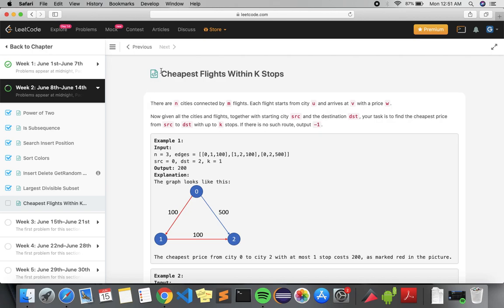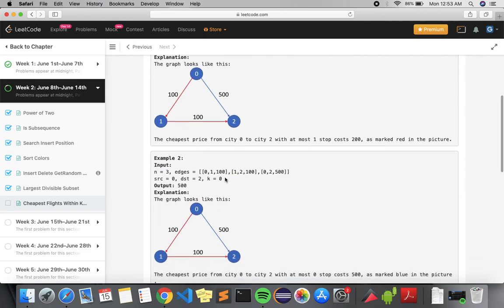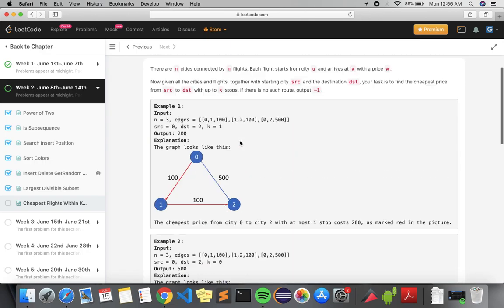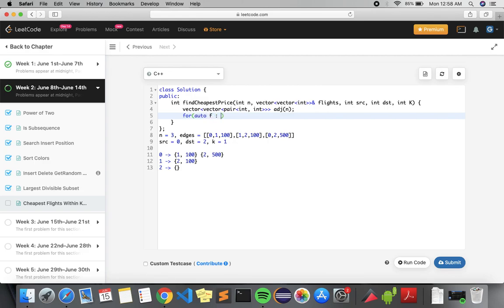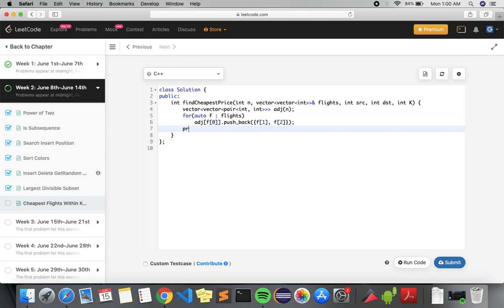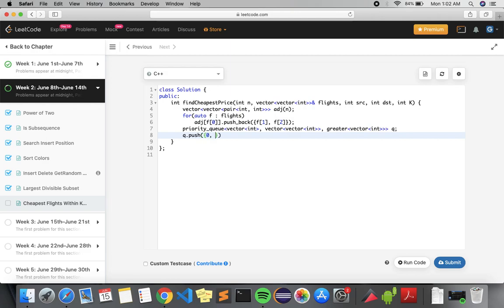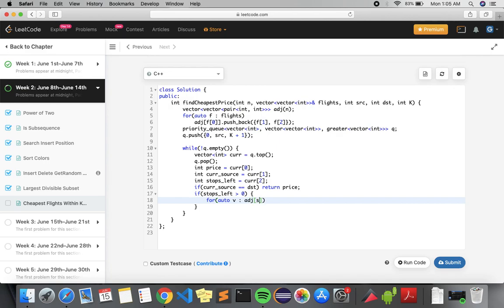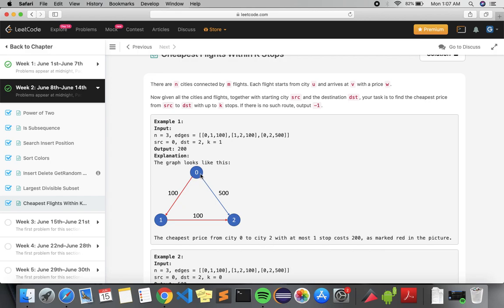Dijkstra's algorithm | Cheapest Flights Within K Stops | LeetCode June's Challenge | 14 June